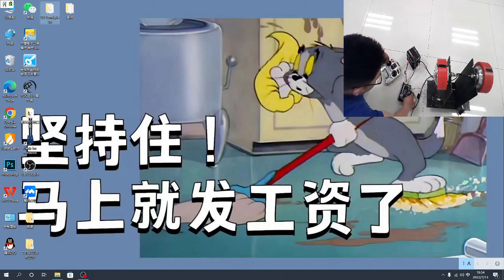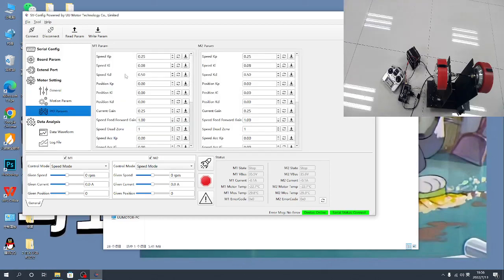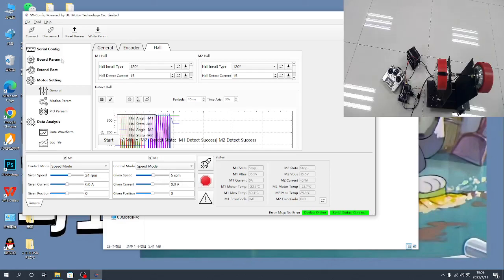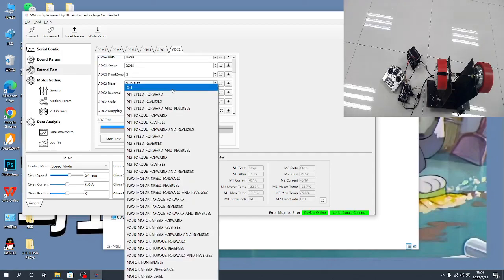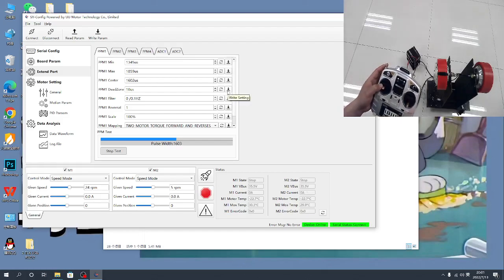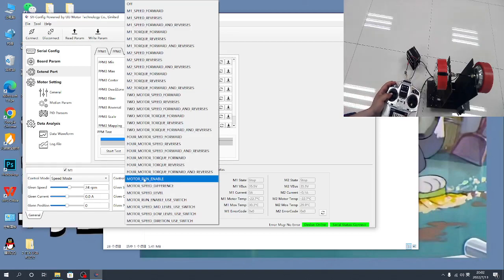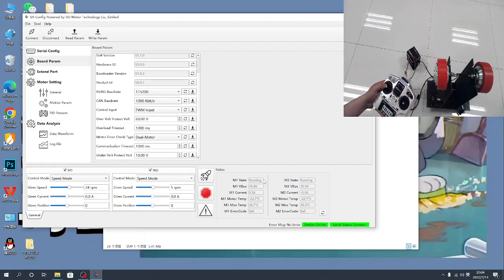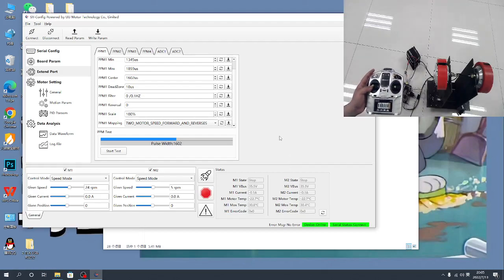how to drive motors with RC by using uumotor SVD48V50A dual controller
uumotor dual drive controller SVD48V30A and SVD48V50A support Remote control, using PWM control. It is a new speed mode control, which make motor run in low speed but output high torque. It also support RS485, RS232, CAN, encoder. This video shows how to set the controller work with RC by PC programming software.